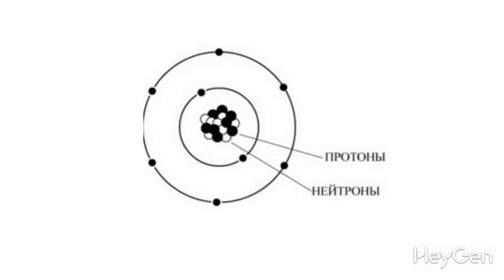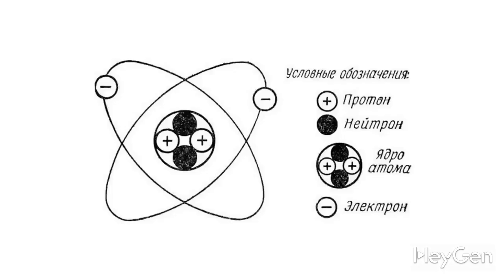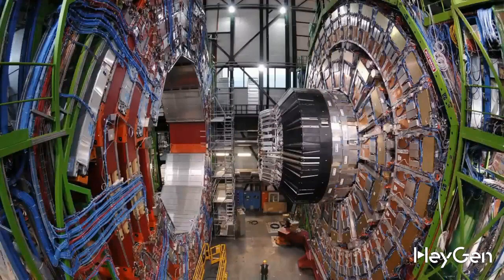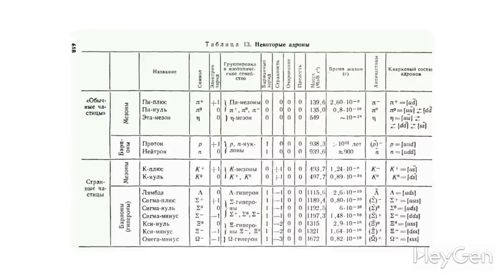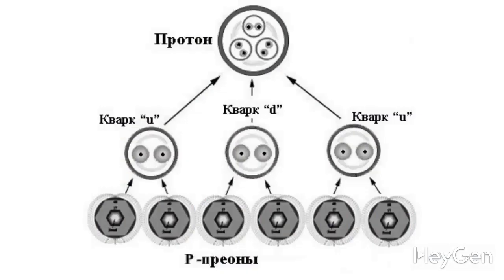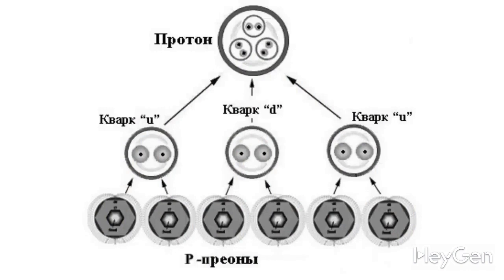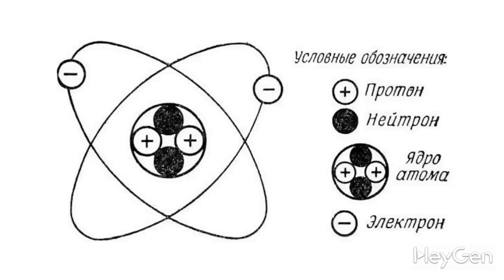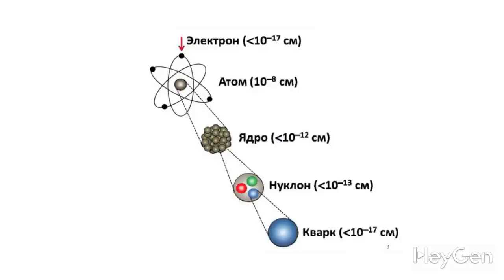⚠️ What Matter Is Really Made Of? Shocking Details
All bodies consist of molecules, molecules of atoms, atoms of protons, neutrons and electrons, protons of hadrons... When will this endless chain of quantization end? Where is that smallest particle of matter, thanks to which matter exists and which is the smallest particle of each substance. If we can find it, then we will be able to create materials from nothingness with the properties we need. What is already known about the smallest particle and where did theoretical physics stop? What is the smallest particle today and which one has been discovered? Today we discuss the structure of matter and study the classical idea of ​​this issue.

Based on my main project @inznan